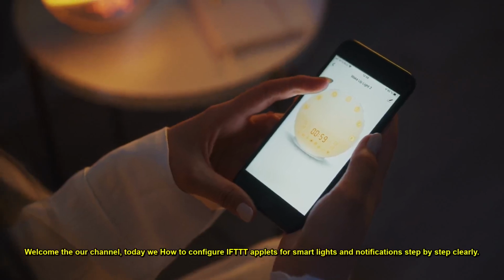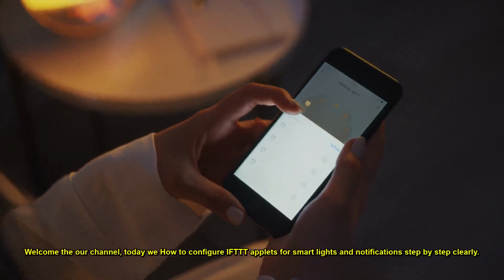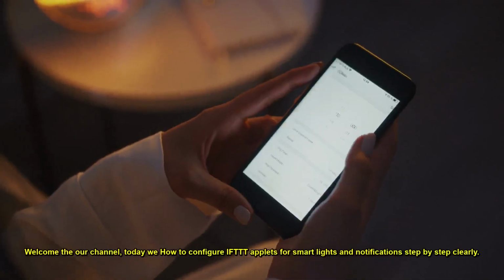How to configure IFTTT applets for smart lights and notifications - Step By Step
Unlock the full potential of your smart home with our step-by-step guide on configuring IFTTT applets for smart lights and notifications! In this video, we’ll walk you through the entire process, from setting up your IFTTT account to creating custom applets that automate your lighting system and keep you updated with real-time notifications. Whether you’re a beginner or looking to enhance your smart home setup, this tutorial will provide you with all the tips and tricks you need.